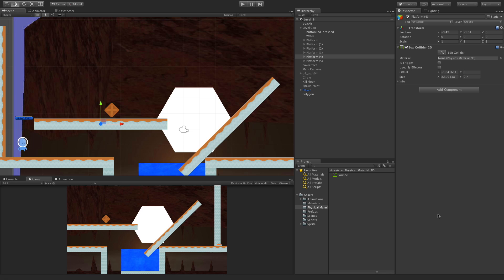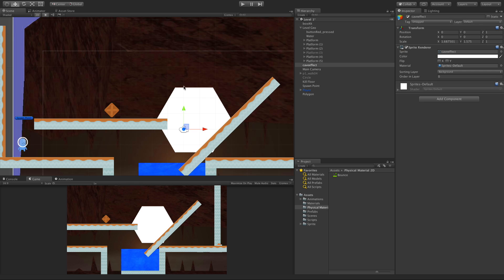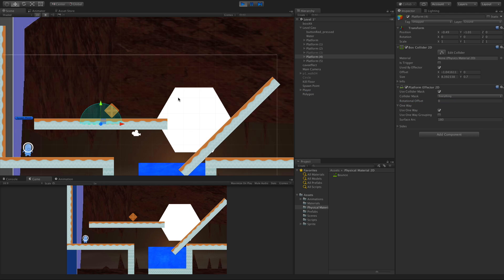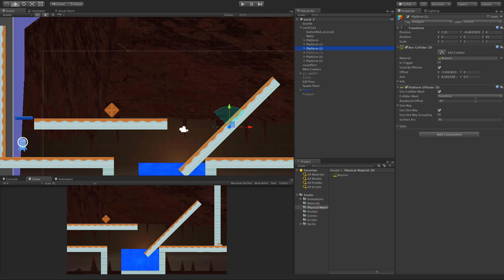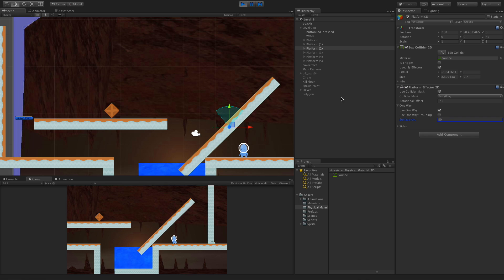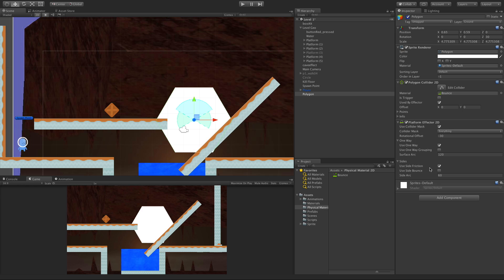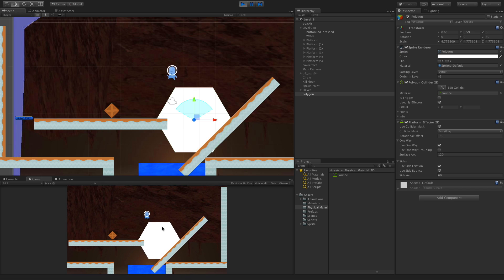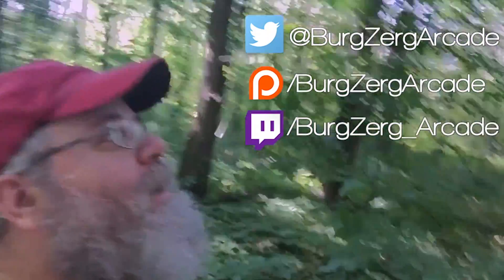Platform Effector 2D - 2D Game Development With Unity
Today we are going to learn how to ouse the Platform Effector 2d In Unity 5.5.

Let's Start.